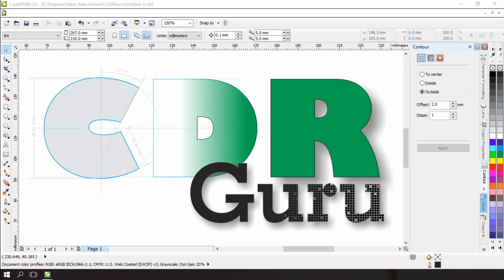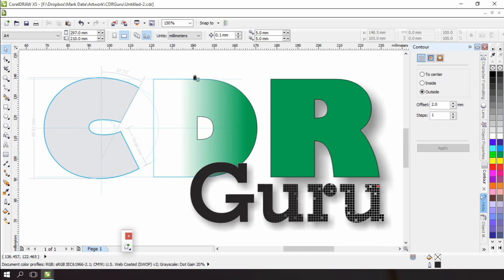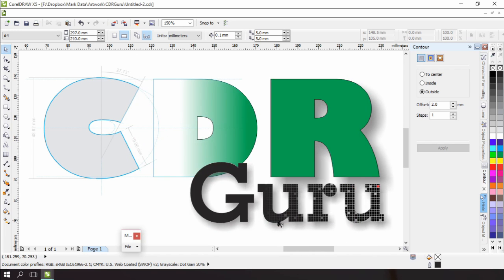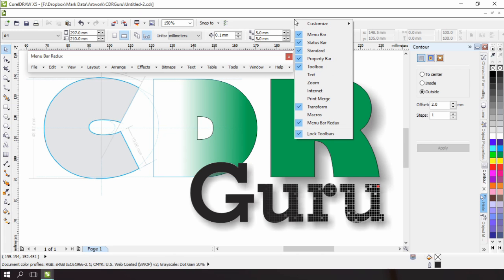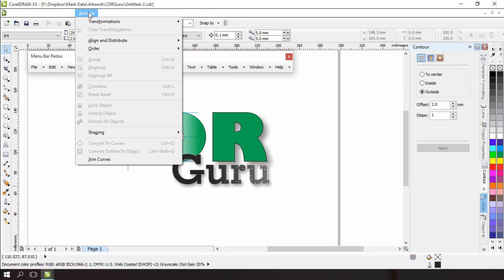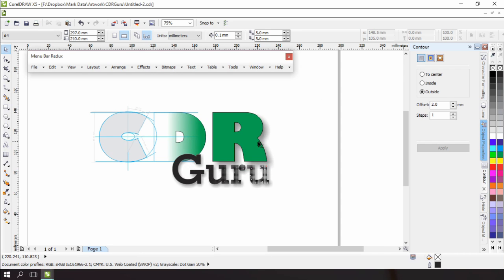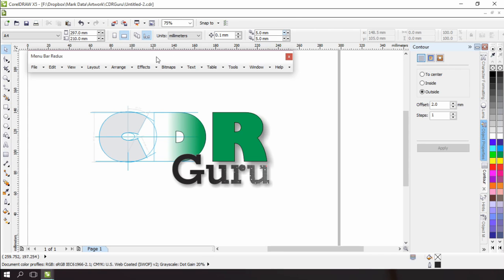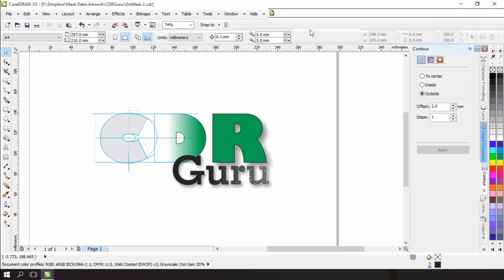Corel Draw X5 Hidden Menu Bar on Windows 10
In this video I will  show you a simple work around for the invisible menu bar in CorelDraw X5 on Windows10

for step by step instructions!